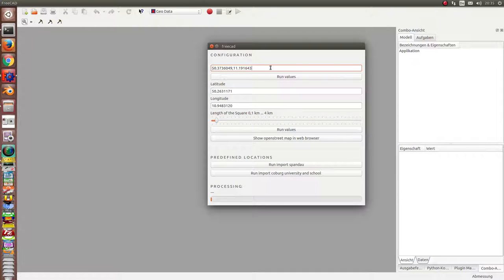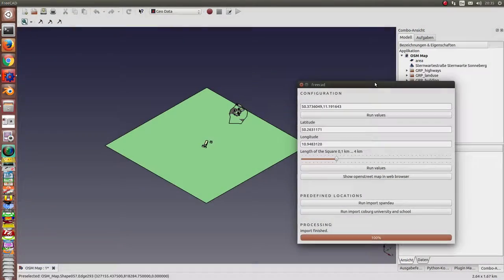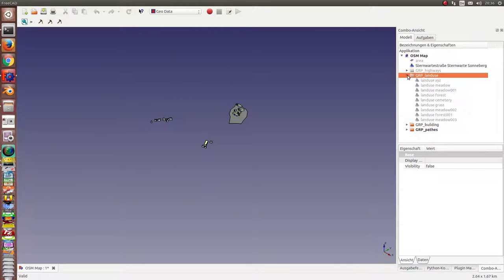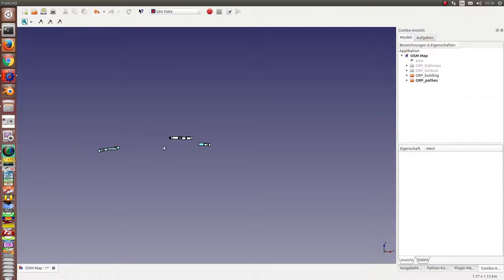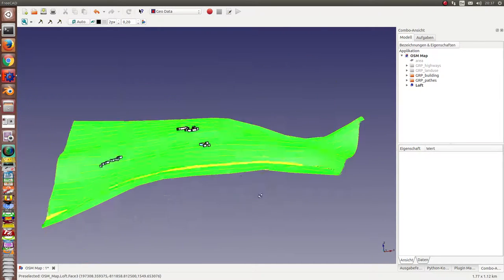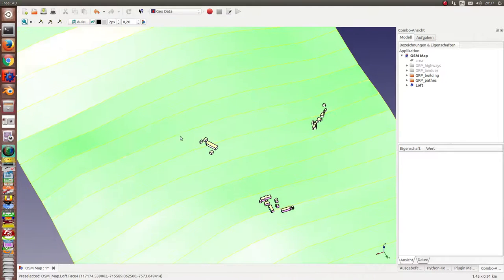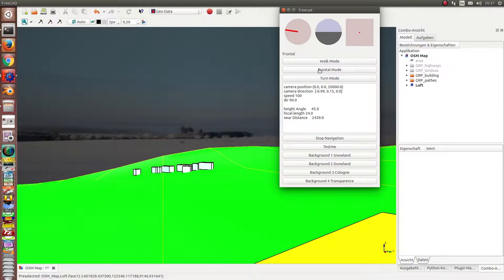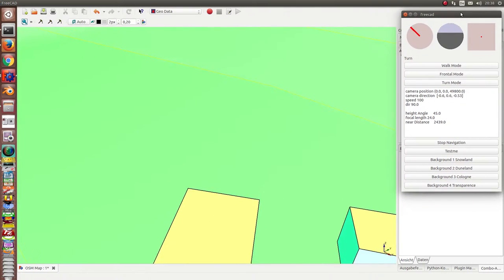geodata workbench v03